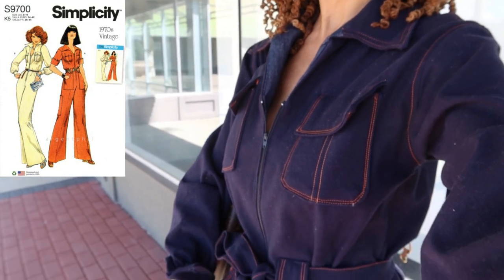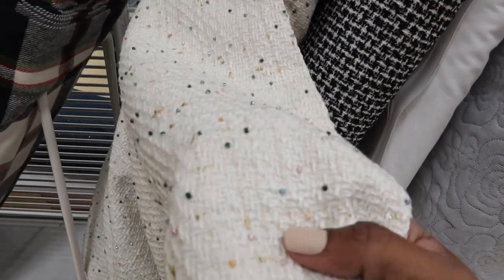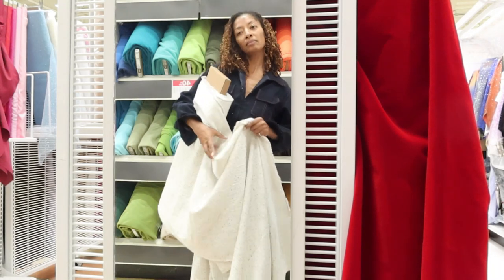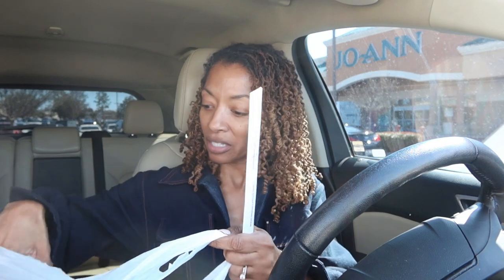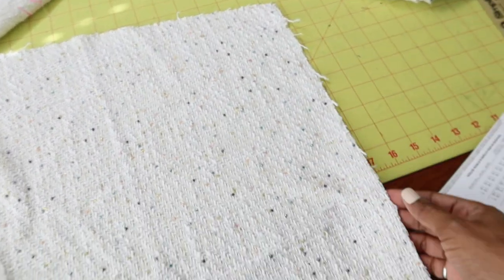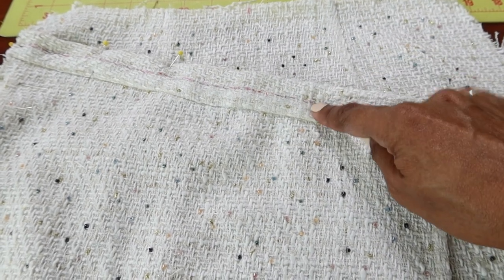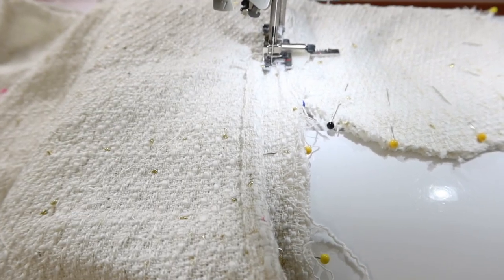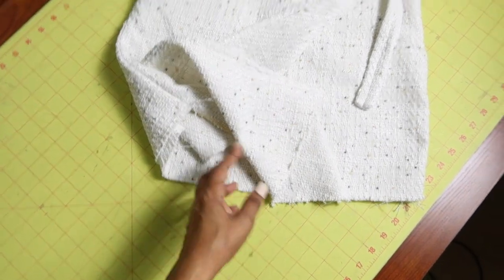I Bought The Prettiest Fabric - Sewing Beaded Fabric & Shopping Joann Fabrics [Simplicity 9375]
Simplicity 9375 is a cute skirt.  I decided to make the shortest view in a size 8.  I wanted to make this skirt in denim, but that didn't happen this time around.  I'll have to sew this pattern again one day.  I did some fabric shopping at Joann Fabrics and found a really pretty beaded tweed fabric that I decided to use to make the skirt.  This was my first time sewing with beaded fabric, and I did have to make an adjustment to the fabric before sewing everything together.